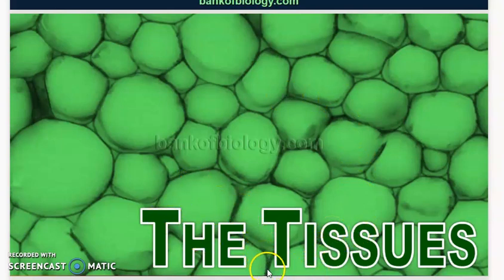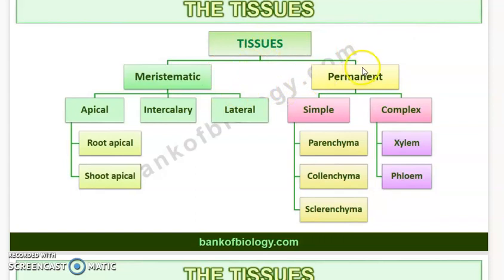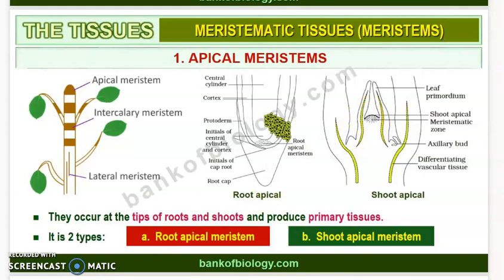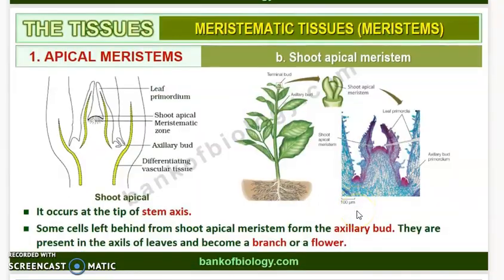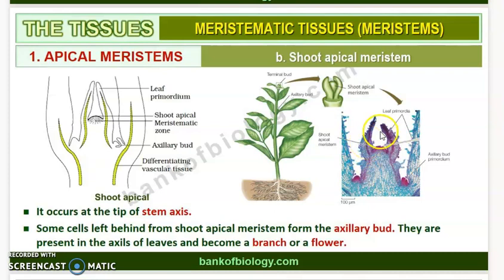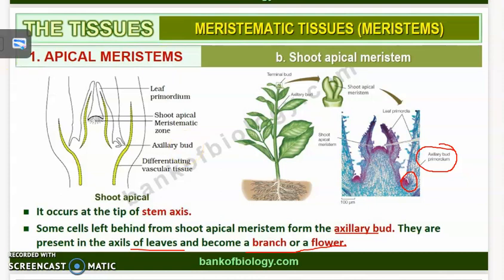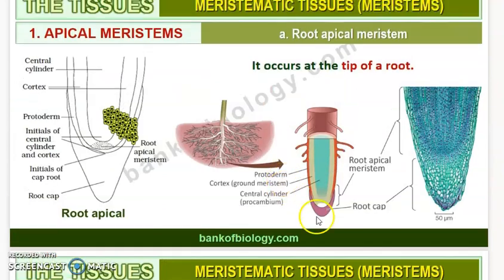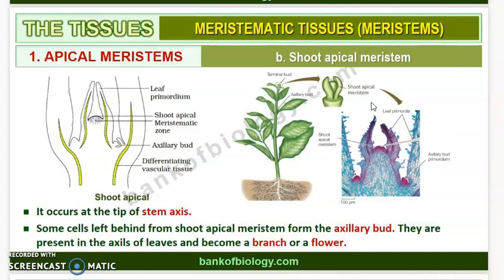2nd July 11th 1